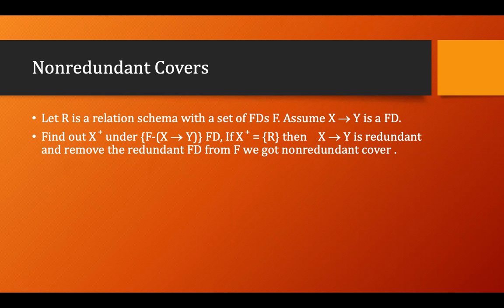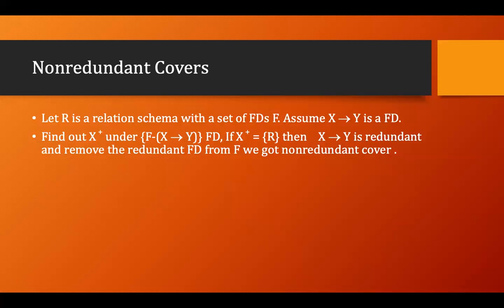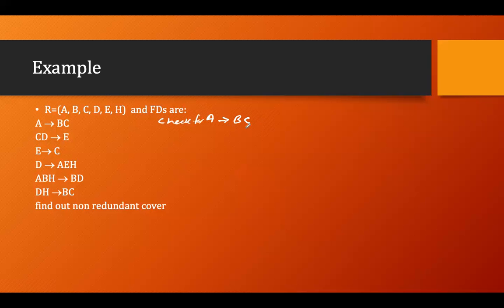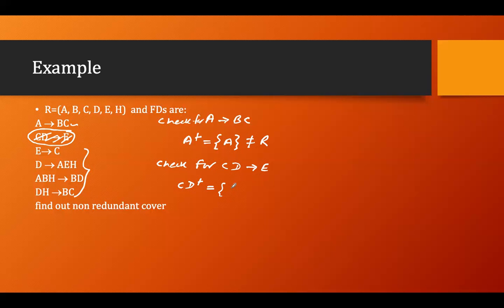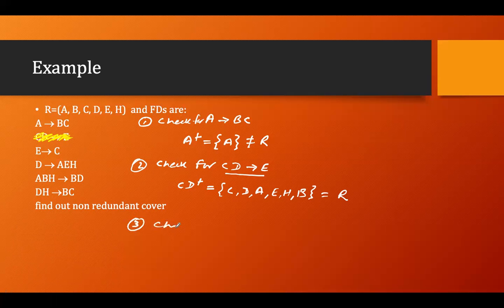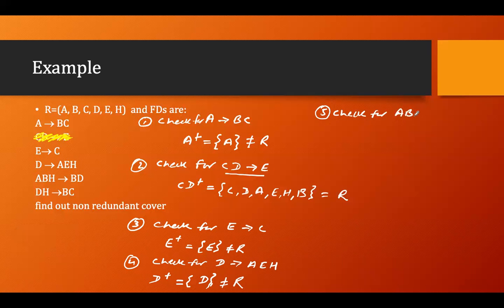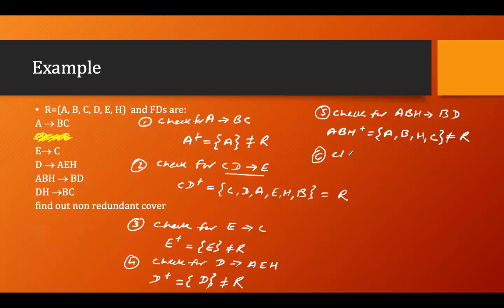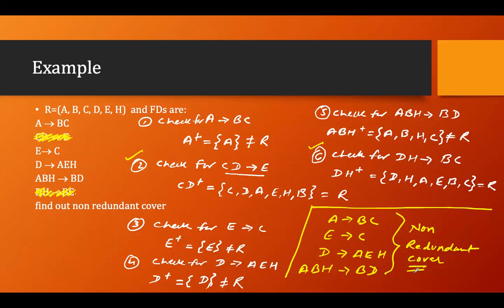Nonredundant Covers | Part - 2 | Lecture - 19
Nonredundant Covers